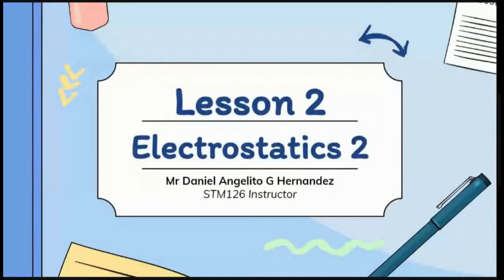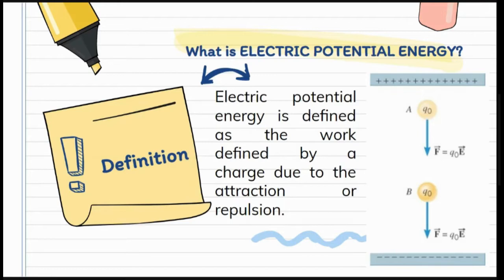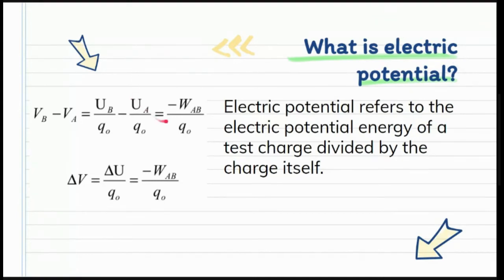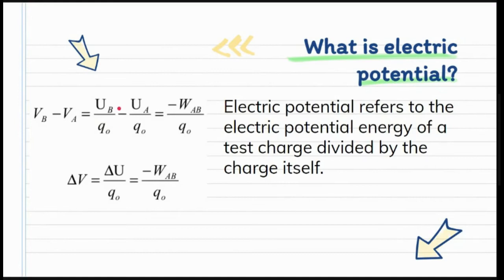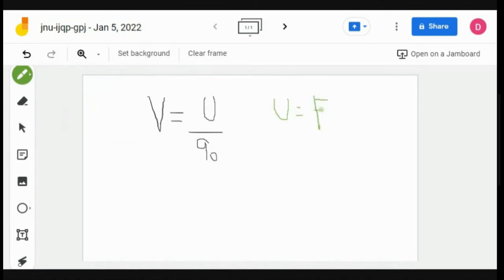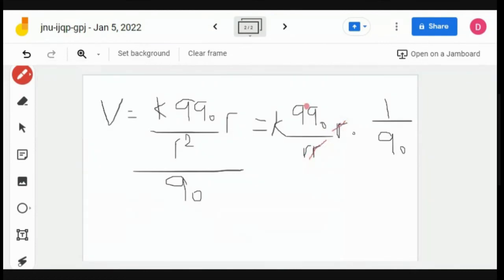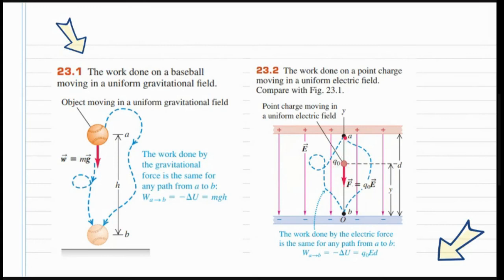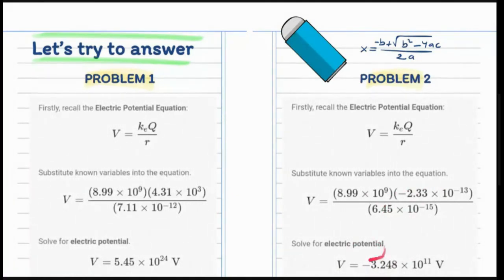Weekly Physics in CSZC: Electric Potential Energy and Electric Potential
This is a recorded video lecture in General Physics 2 class of Claret School of Zamboanga City - Senior High School on  Electric Potential Energy and Electric Potential. Happy learning!

Recorded via Google Meet
Edited via WeVideo

P.S. Excuse the background noise. Thanks!